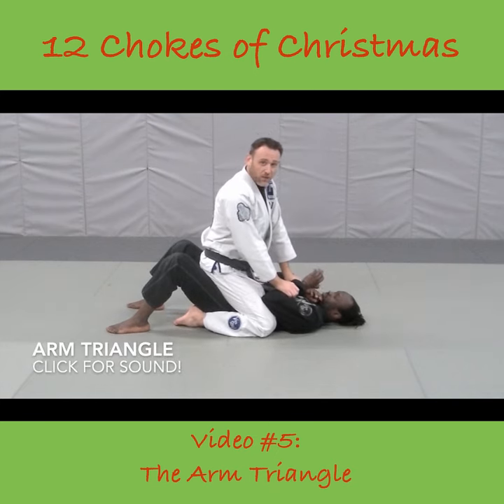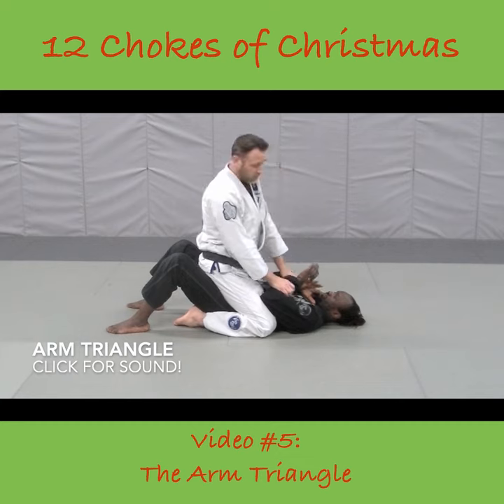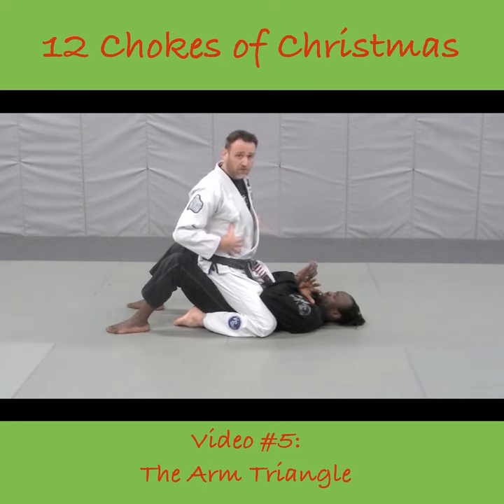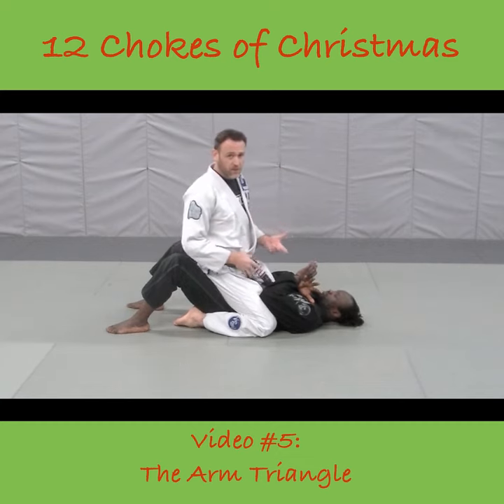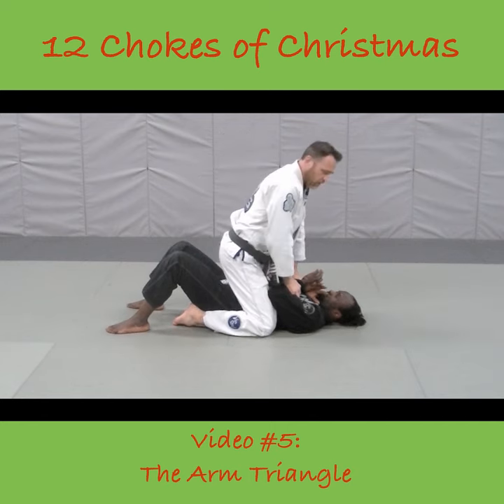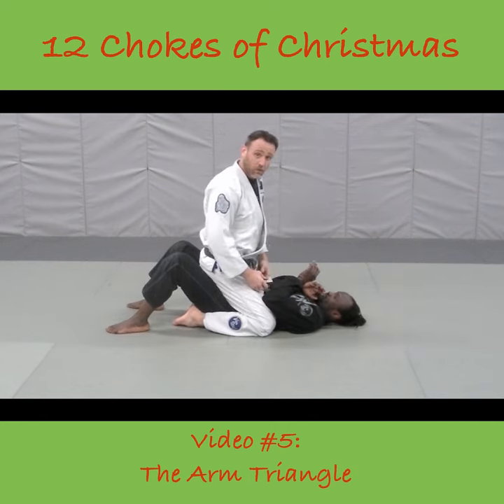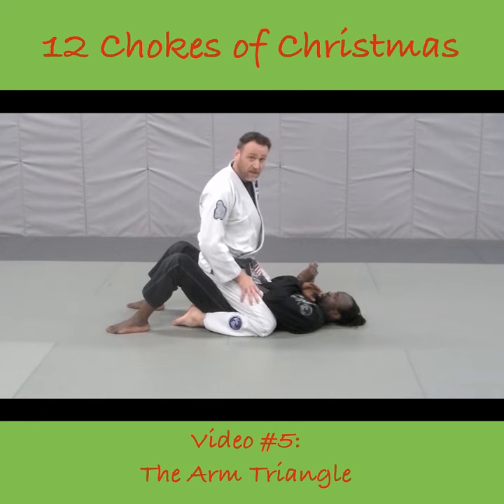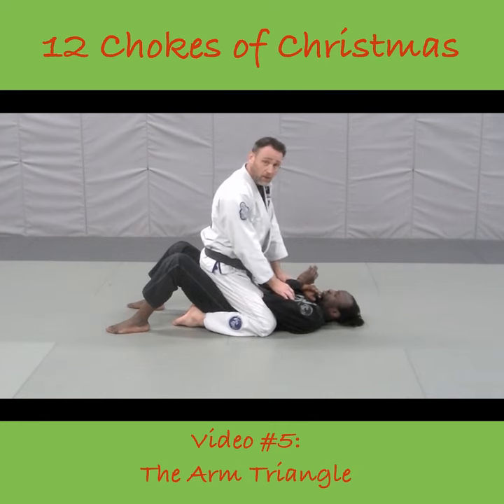Chokes of Xmas #5 The Arm Triangle